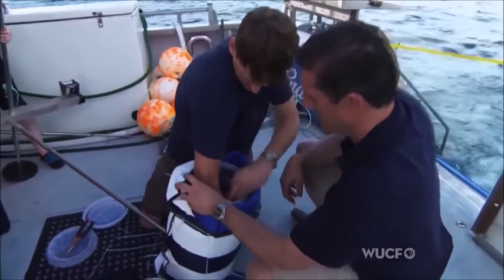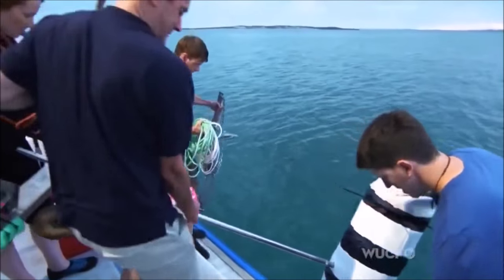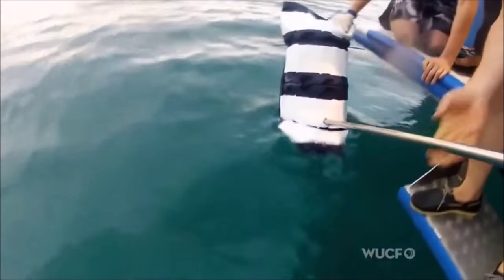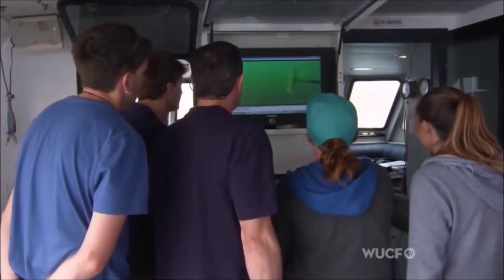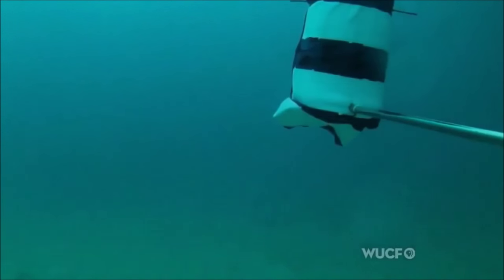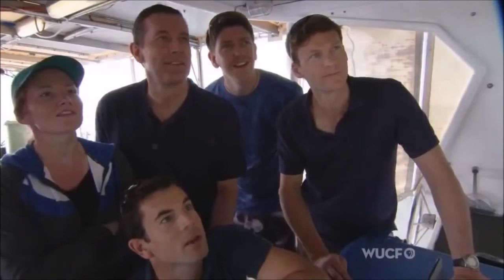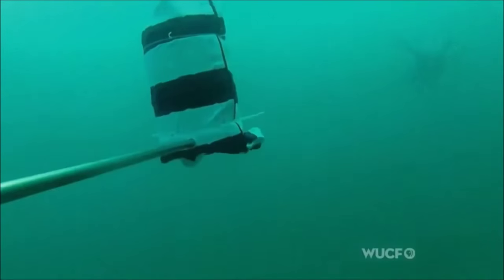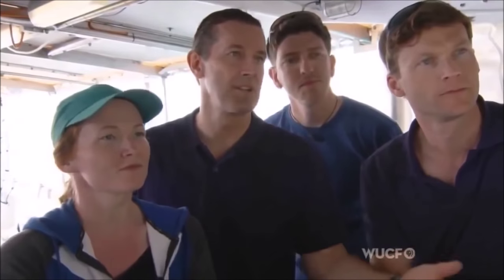Shark Deterrent - Stripes - 1500 Year Old Native Idea Tested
Clip Taken From A Recent Australian Documentary Showing Footage From The Testing Of An Idea Belonging To Indigenous Identity Of The Aya Tribe Of Ra Island In Vanuatu. The Experiment Here Is Off Perth Western Australia By UWA University Shark Researchers Professor Shaun Collin, Associate Professor Nathan Hart and Dr Ryan Kempster. The Grant They Received Allowed Them To Test This Australian Version. It Shows The Effective Qualities Of The Black & White Striped Theory based Upon Markings Of The Striped Sea Snake. The Shark Barely Comes Into View & Only For A Fraction Of A Second. It Should Be Noted That The Dominate Stripe In The Underwater Shot Is Wider Than The Rest On The Sample Is Placed In A Central Position During The Test. The Yellow Lipped Sea Krait Is Found In The Indo Pacific, But It's Range Extends Further & Other Similar Looking Species Can Be Found From Mozambique To California. Sea Snakes Are Not Found In The Atlantic.

Mimic Suits™ - The Original Natural Shark Deterrent Suits.

In the South Pacific, the tribe of Ra island of Vanuatu have known the secret to deterring sharks for centuries. They perform a sea snake dance, celebrating the legend about a sea snake that saved all the fish in the sea by driving away the shark that was threatening to eat them.

In homage to the knowledge of these Ni-Vanuatu tribes and their "Kastom" traditions, we have created MIMIC SUITS™. Sharks have an automatic aversion to the poisonous striped sea snake. By mimicking the stripes of the sea snake, MIMIC SUITS™ are a natural way to help deter sharks. At the same time, they also help protect against the damaging rays of the sun and jellyfish stings.

World-renowned Marine Scientist Dr. Walter Starck was a pioneer who put this concept to the test back in the 1970s. Since then, scientific research around the globe continues to confirm the effects. Unique to our concept is the mastery of the correct size and proportion of the sea snake stripes which signal danger to sharks.

MIMIC SUITS™ are a natural, non-invasive deterrent that respects the ocean and its inhabitants. There are no batteries, electromagnetic connections or harmful mechanisms.

Sharks in the Indo-Pacific region instantly recognize the deadly striped sea snake by its signature stripes - and instinctively avoid it:

MIMIC SUITS™ are made with high quality anti-bacterial materials that are salt water resistant and color fast with 50+ UV sunlight protection. Extremely comfortable rash guards that are surprisingly smooth to the touch, breathable and quick drying, boasting a brilliant fit.

Sizes are available for adult men and women, teenagers and children. We are based in Vanuatu, the home of the legend and ship to anywhere in the world.

We are from Vanuatu the home of the legend. 1500 + Years of testing which stripe width works best.